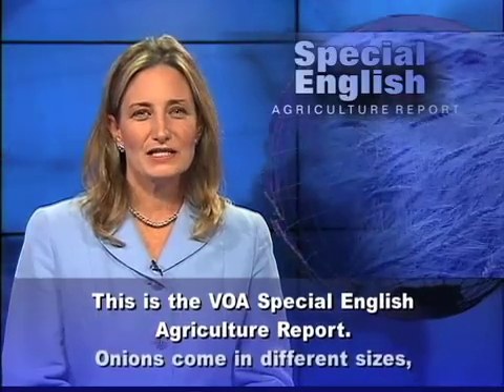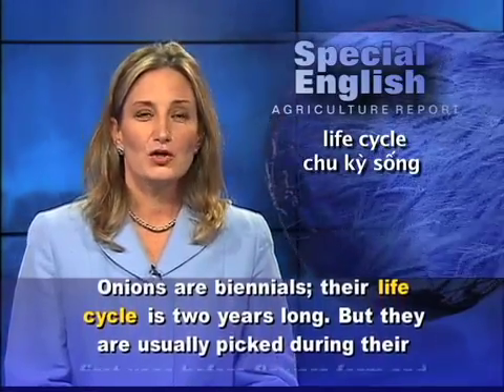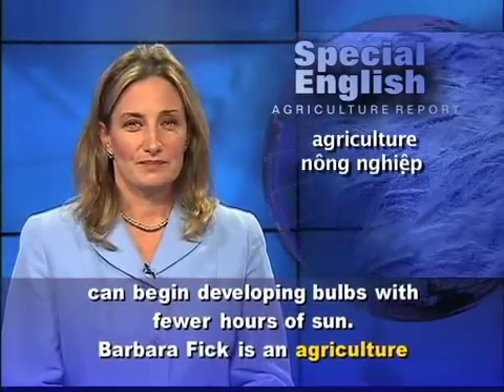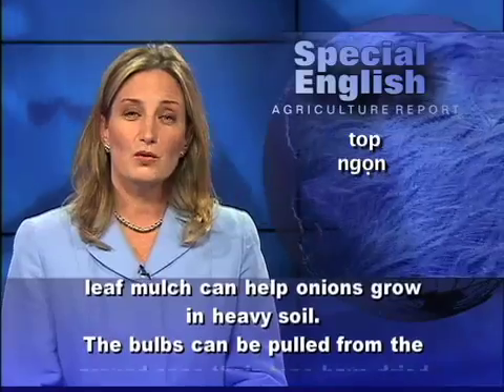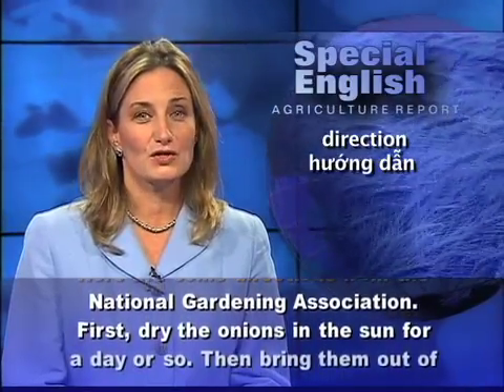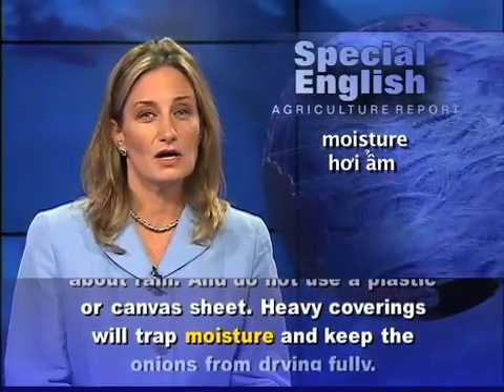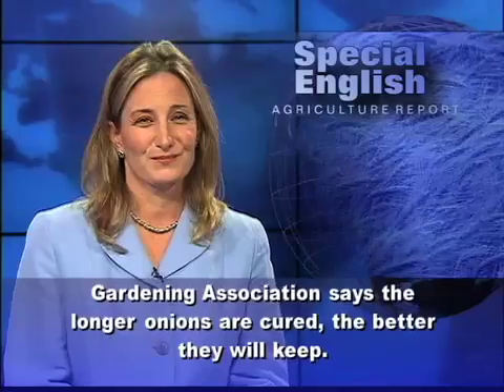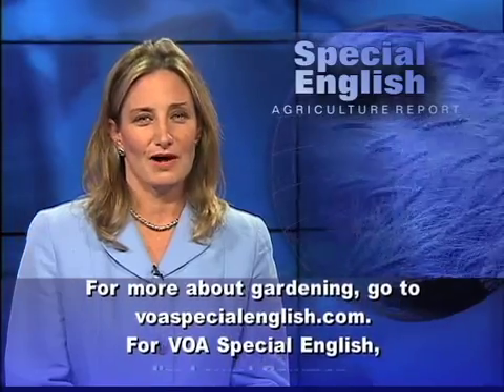Phát âm chuẩn cùng VOA - Anh ngữ đặc biệt: Growing Onions (VOA)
Chương trình học tiếng Anh của VOA: Special English Agriculture Report. Xin hãy vào để xem các bài kế tiếp.

Onions come in different sizes, shapes, colors and flavors, from mild and sweet to hot and strong. A full-grown onion plant has roots, bulbs and leaves. The leaves are long, thin and hollow. They stand straight up and thicken at the bottom to form a bulb.

Onions are biennials; their life cycle is two years long. But they are usually picked during their first year before flowers form and the bulbs stop growing.

Onions grow best in loose, fertile soil. They can grow in many different climates. In cooler climates, onions may need 14 to 15 hours of daylight to start forming bulbs. In warmer climates, onions can begin developing bulbs with fewer hours of sun.

Barbara Fick is an agriculture expert with Oregon State University. She says a faster way to grow onions is to plant what are called sets. She says onion sets are actually small plants, so growing them does not take as long.

Organic material like compost or leaf mulch can help onions grow in heavy soil.

The bulbs can be pulled from the ground once their tops have dried and fallen over. Onions can be stored for months. But Barbara Fick says stored onions need to be cured first. "Curing is a way of making sure those leaves on the outside are nice and dry," she says.

Here are some directions from the National Gardening Association.
First, dry the onions in the sun for a day or so. Then bring them out of direct sun for two to three weeks. Spread them out in any warm, airy place that is covered. Or cover the onions securely with a light cotton sheet.

The sheet will keep the sun from burning the bulbs. Do not worry about rain. And do not use a plastic or canvas sheet. Heavy coverings will trap moisture and keep the onions from drying fully.

Turn the bulbs a couple of times to help them dry evenly.

After curing the onions, you can hang them indoors in mesh bags to dry even more. There should be no wet spots on the onions when they are put in storage. The National Gardening Association says the longer onions are cured, the better they will keep.

Some people cut off the top leaves before curing onions. If you do that, do not cut the leaves any closer than two and a half centimeters from the bulb. That will keep the top of the onion from drying out and spoiling in storage.